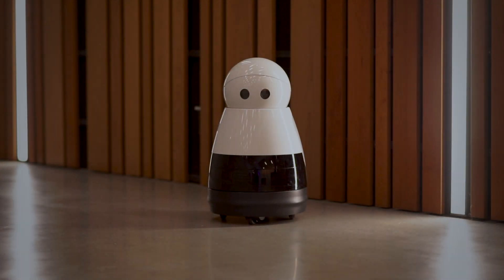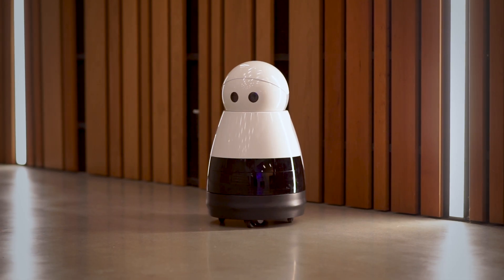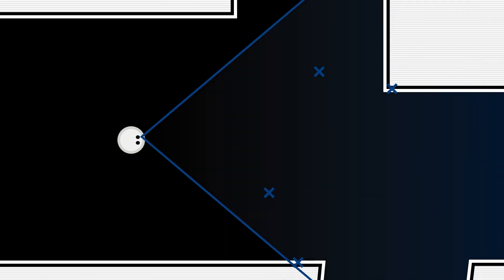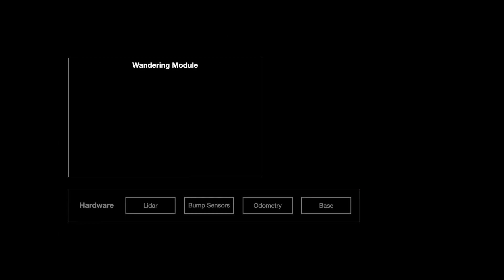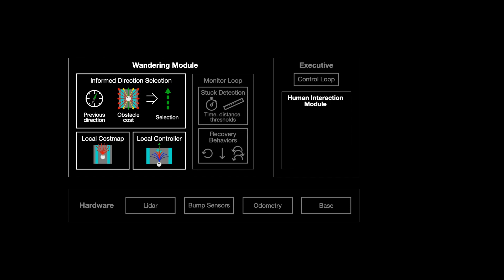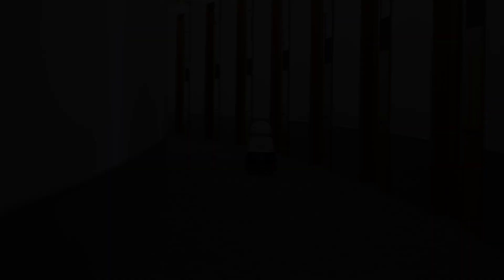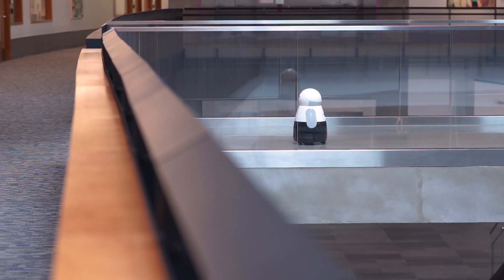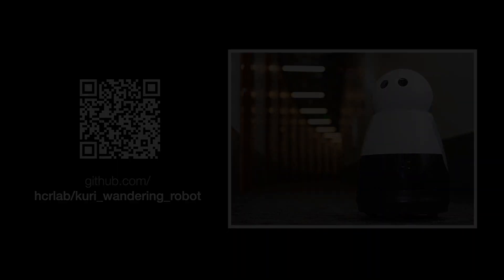Not All Who Wander Are Lost: A Localization-Free System for In-the-Wild Mobile Robot Deployments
Amal Nanavati, Nick Walker, Lee Taber, Christoforos Mavrogiannis, Leila Takayama, Maya Cakmak, Siddhartha Srinivasa

HRI 2022

Abstract
It is difficult to run long-term in-the-wild studies with mobile robots. This is partly because the robots we, as human-robot interaction (HRI) researchers, are interested in deploying prioritize expressivity over navigational capabilities, and making those robots autonomous is often not the focus of our research. One way to address these difficulties is with the Wizard of Oz (WoZ) methodology, where a researcher teleoperates the robot during its deployment. However, the constant attention required for teleoperation limits the duration of WoZ deployments, which in-turn reduces the amount of in-the-wild data we are able to collect. Our key insight is that several types of in-the-wild mobile robot studies can be run without autonomous navigation, using wandering instead. In this paper we present and share code for our wandering robot system, which enabled Kuri, an expressive robot with limited sensor and computational capabilities, to traverse the hallways of a 28,000 ft^2 floor for four days. Our system relies on informed direction selection to avoid obstacles and traverse the space, and periodic human help to charge. After presenting the outcomes from the four-day deployment, we then discuss the benefits of deploying a wandering robot, explore the types of in-the-wild studies that can be run with wandering robots, and share pointers for enabling other robots to wander. Our goal is to add wandering to the toolbox of navigation approaches HRI researchers use, particularly to run in-the-wild deployments with mobile robots.